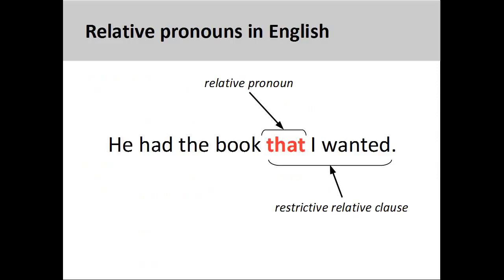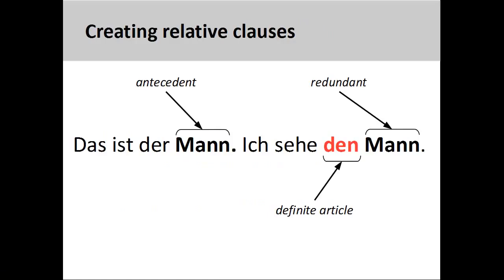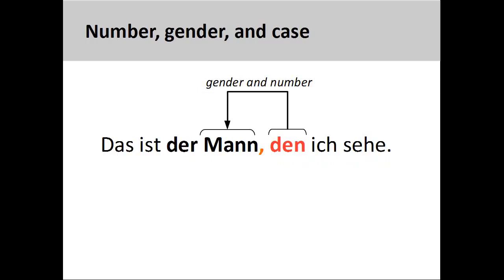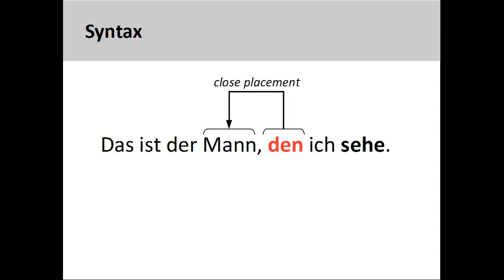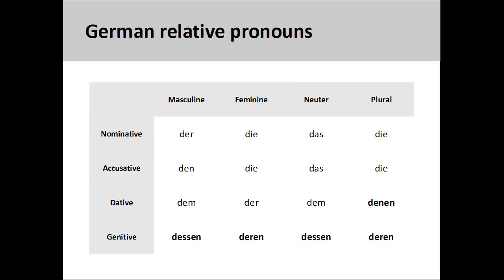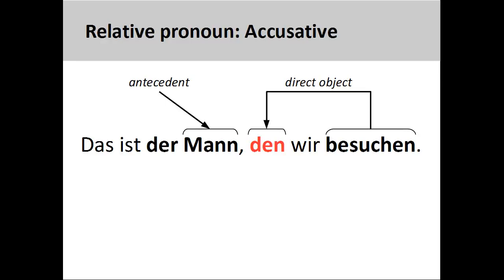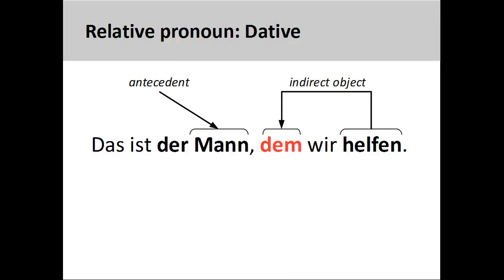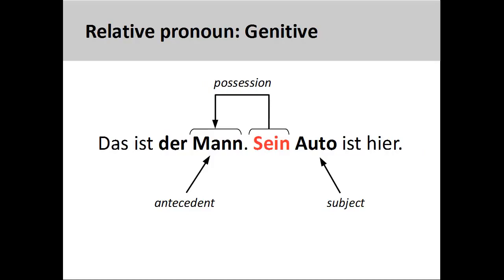German relative pronouns and clauses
Need these slides for your class?

This closed captioned, high definition video examines how to use German relative pronouns and clauses. The presentation will first introduce the concept of relative pronouns and clauses in English before moving over to a discussion of this grammar topic in German. We will see that relative pronouns derive their gender and number from their antecedent in the main clause, but that their case is determined by their function in the relative clause. We will also see that relative clauses in German manifest an unusual syntax with verbs coming in the final position of the clause. Once we have discussed these topics, examples of relative pronouns in the nominative, accusative, dative, and genitive cases will be provided. These examples will rely solely on a masculine singular noun as an antecedent as this shows most clearly the changes in the relative pronoun.

00:10 Presentation outline
01:01 Relative pronouns and clauses in English
02:13 Creating relative clauses in German
03:40 Determining number, gender, and case of relative pronouns
05:06 Syntax of German relative clauses
06:36 List of German relative pronouns
06:56 Using relative pronouns: Nominative
07:58 Using relative pronouns: Accusative
08:36 Using relative pronouns: Dative
09:50 Using relative pronouns: Genitive